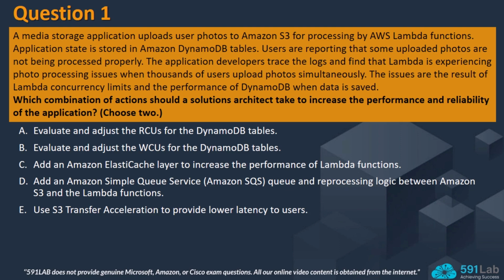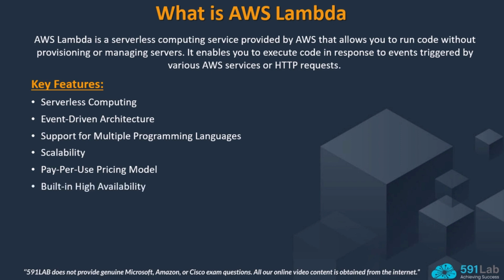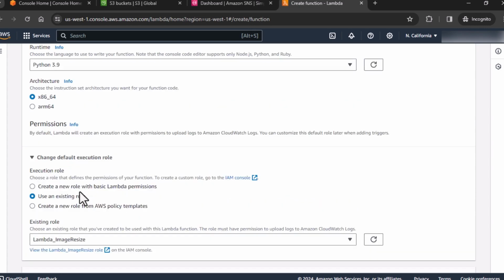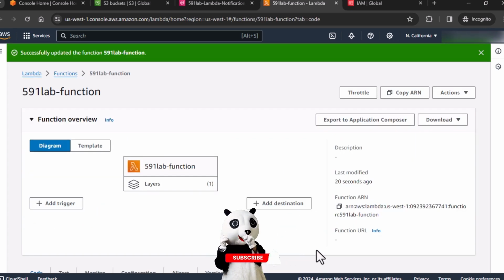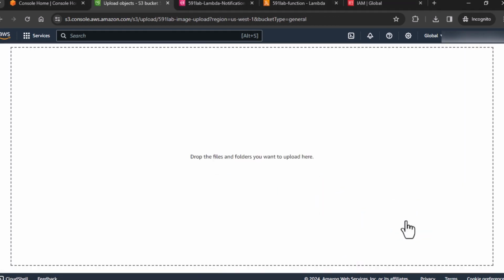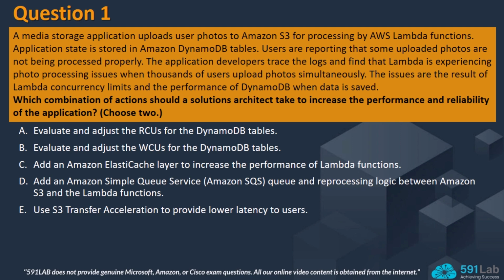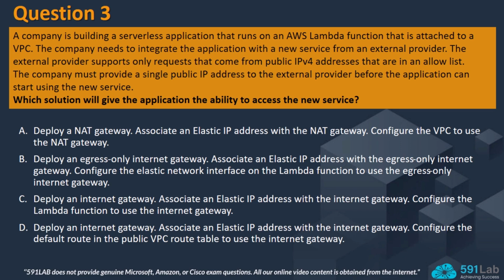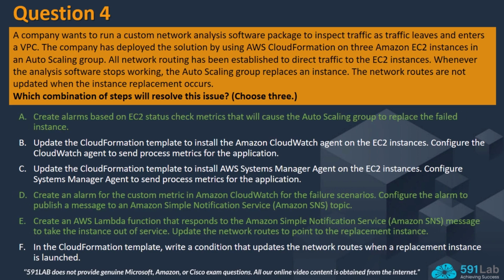AWS Solutions Architect Professional (SAP-C02) - Lambda Serverless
AWS Certified Solutions Architect Professional Exam Prep
SAP-C02 Test - Course & Training 🚀 Level up your cloud game with our latest YouTube dive into the AWS Certified Solutions Architect - Professional exam (SAP-C02)! 🌐

🎓 Calling all cloud warriors! If you've got two or more years of hands-on cloud architecture magic under your belt, the AWS Certified Solutions Architect - Professional exam is your ultimate challenge. We're not just talking about any exam – we're talking about SAP-C02, the golden ticket to AWS mastery.

🛠️ But before you embark on this cloud odyssey, arm yourself with skills like a wizard with AWS CLI, APIs, CloudFormation templates, Billing Console, Management Console, scripting languages, and dance like a pro in both Windows and Linux environments. Show us your best moves in providing top-tier guidance on architectural design, mapping business objectives to app/architecture requirements, and making cloud applications dance to your tune!

💡 Imagine crafting hybrid architectures using AWS magic (think VPNs and AWS Direct Connect) and pulling off a continuous integration and deployment performance that would make any tech maestro proud. This isn't just an exam – it's a cloud symphony, and you're the conductor.

💪 Ready to claim your AWS Certified Solutions Architect - Professional badge? The SAP-C02 exam awaits, featuring a mix of multiple-choice and multiple-response questions that will keep you on your toes. Check the exam guide for all the behind-the-scenes

00:00 - Introduction
01:30 - Understanding AWS Lambda
05:45 - Real-time Image Processing Solution
12:15 - Implementing Real-time Image Processing with Lambda
22:30 - Key Takeaways
24:00 - Exam-style Questions Review
35:45 - Conclusion